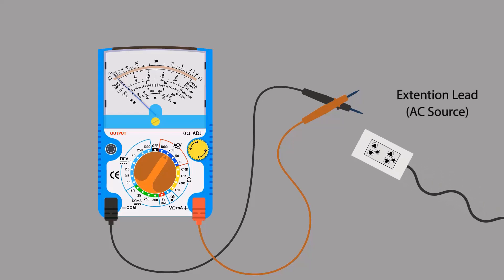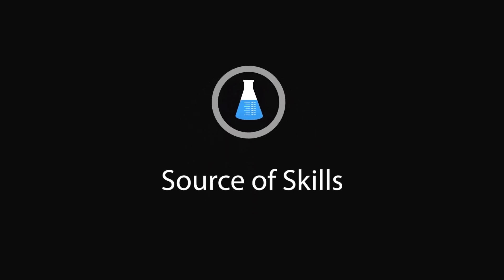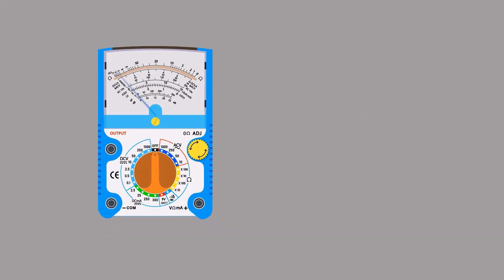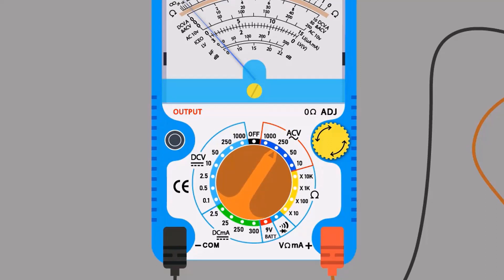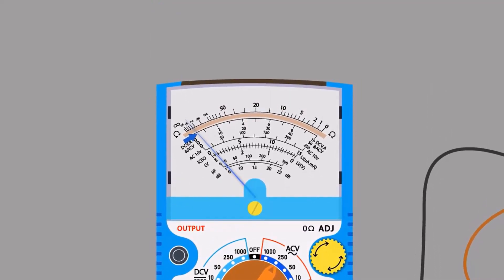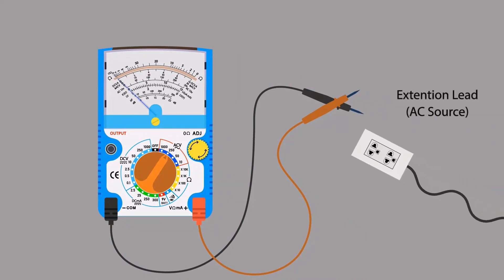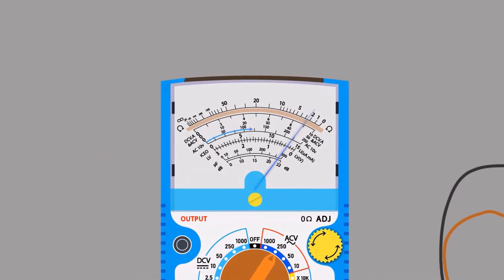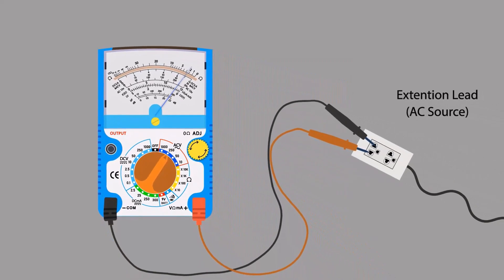How do you find voltage with an analog multimeter | Measure AC voltage using an analog multimeter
In this animated video you will learn how to use analog multimeter to measure AC voltage in simple and easy way.